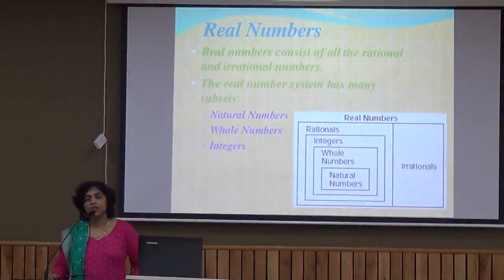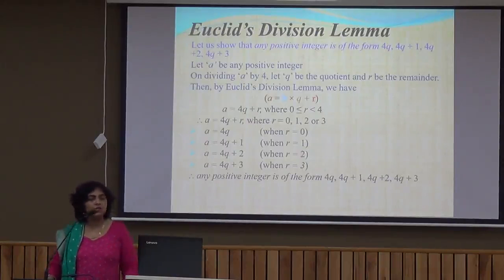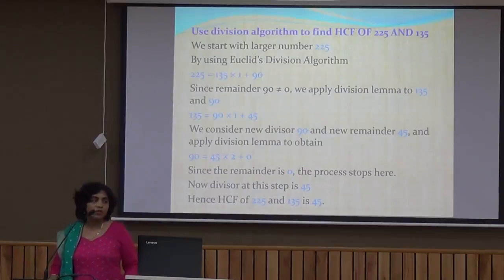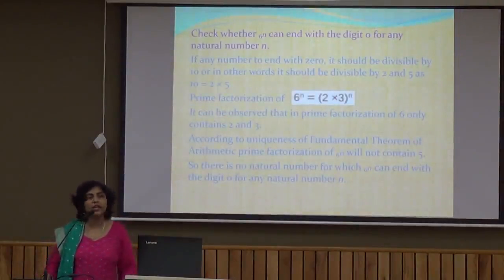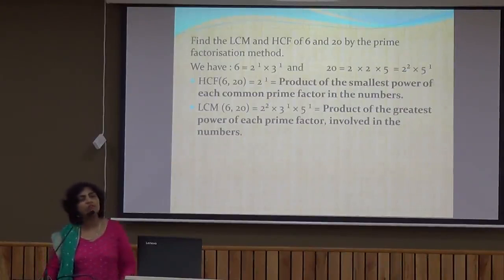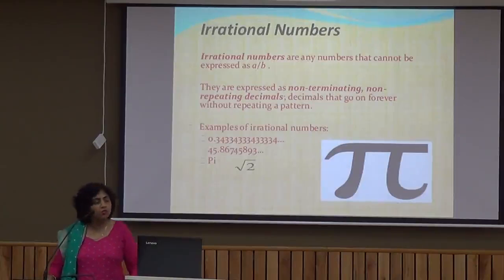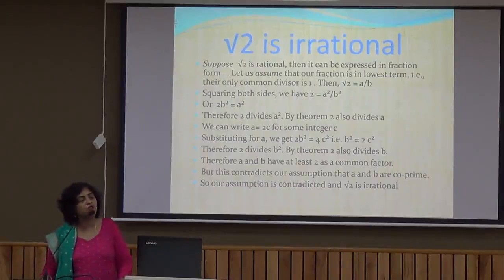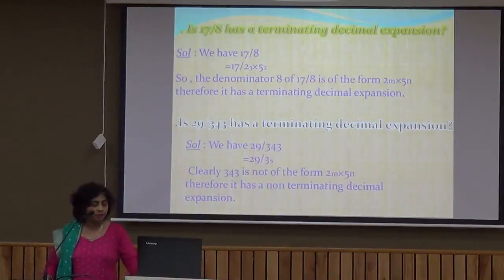Real Numbers | 2022-23 | Class 10 Maths Chapter 1 | Full Chapter | Number System | Rational Numbers